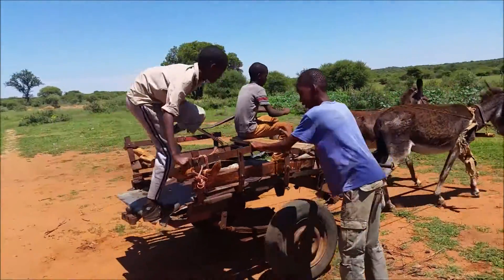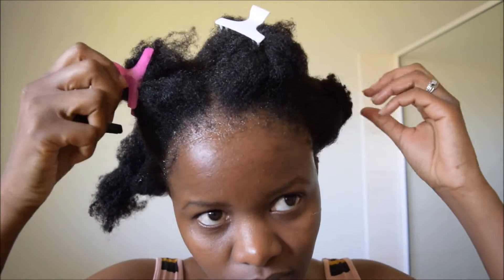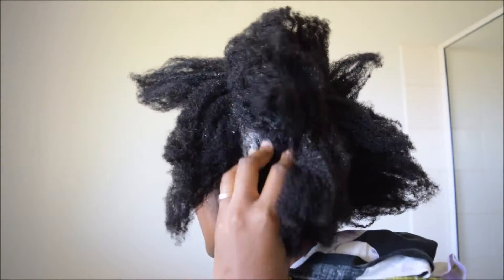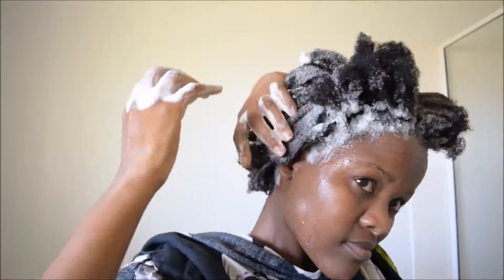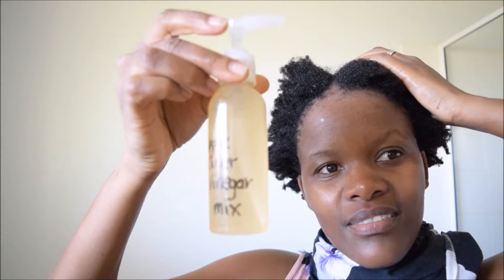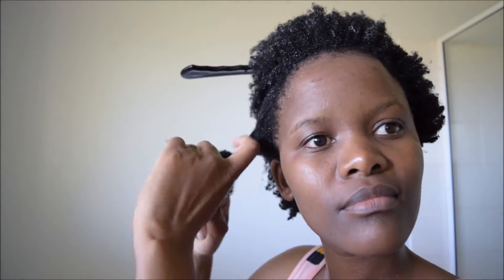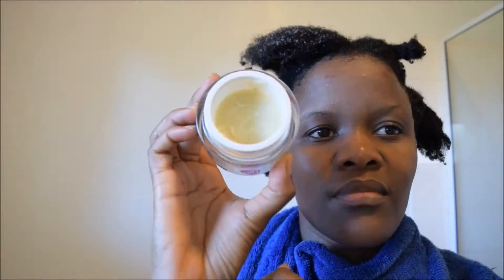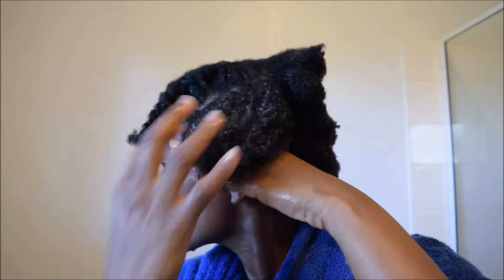How to wash & stretch natural 4c hair | Washday Part 2 | Botswana YouTuber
Hello friends! here is part 2 of my washday video, following a hot oil treatment on 4c natural hair. I hope you enjoy. I created this video with the YouTube Video Editor